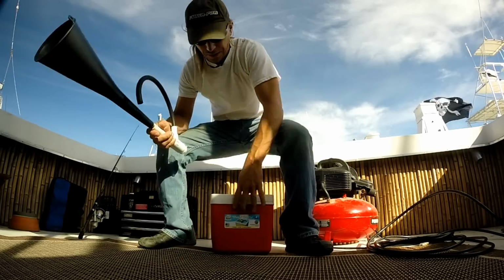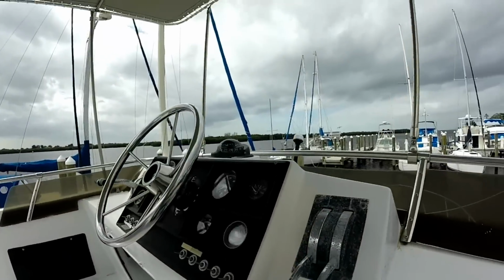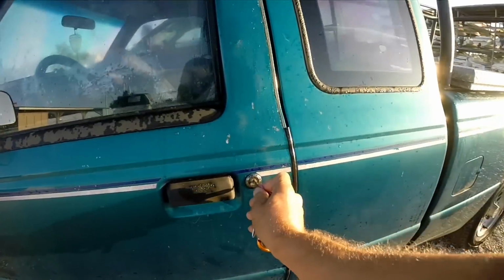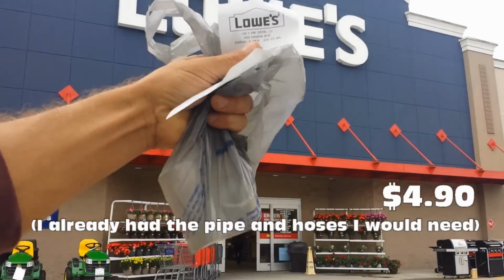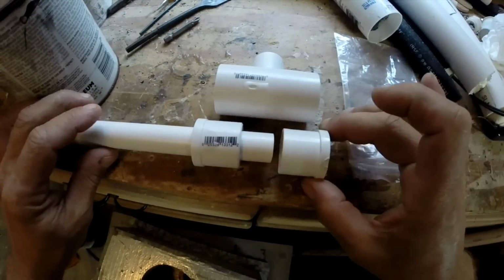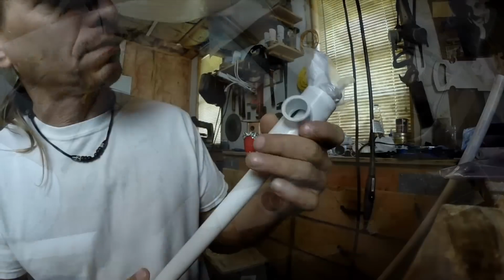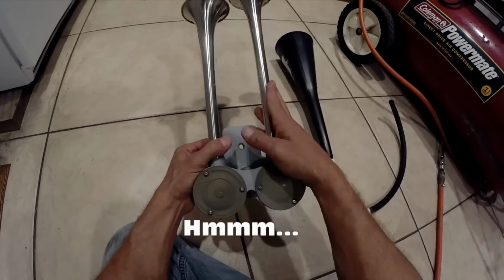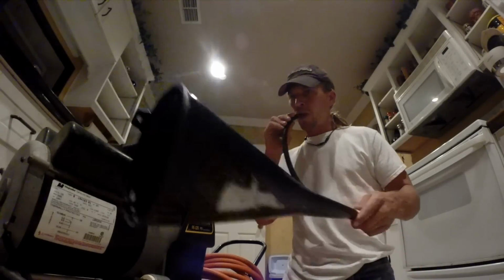$5 PVC Air Horn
I took a break from the heavy, dirty, expensive work on the boat and tried making this easy, fun and LOUD air horn made of pvc!